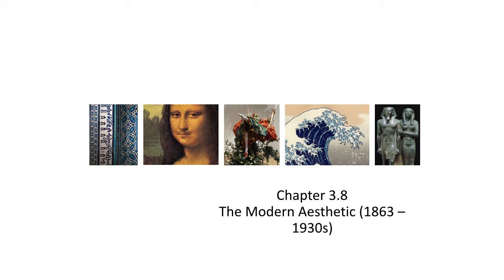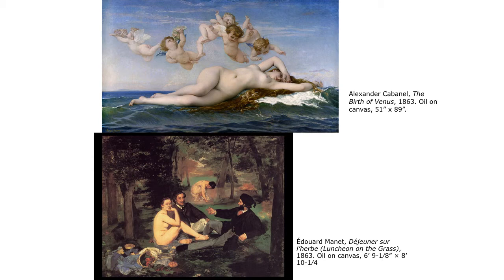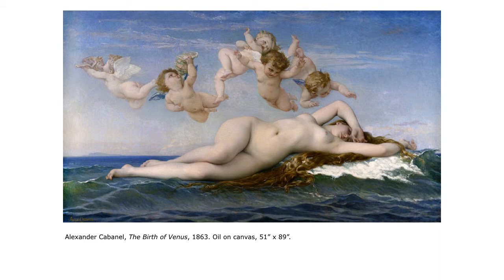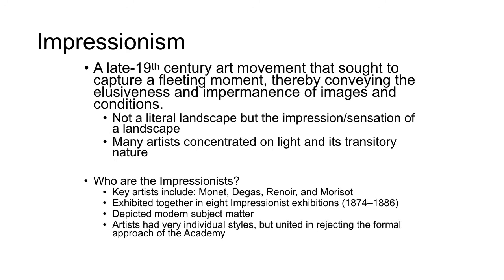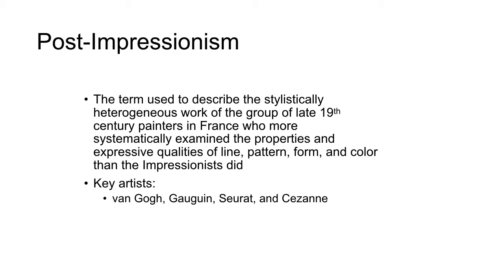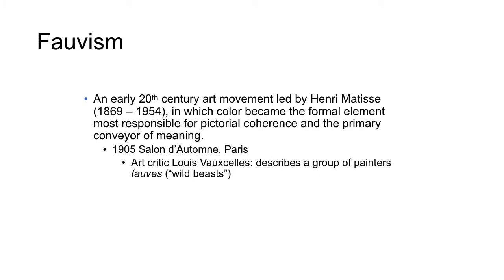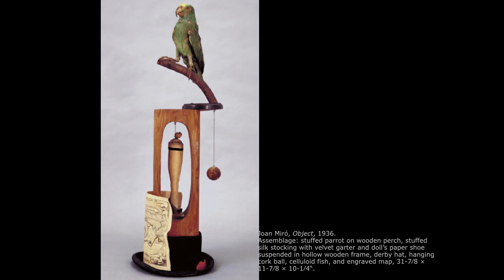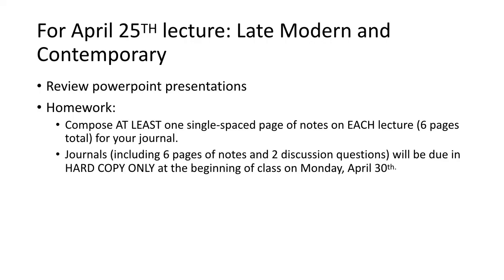ART 101 MODERN AESTHETIC TO AMERICAN 1930S MOVIE